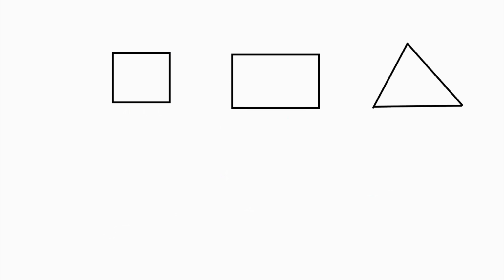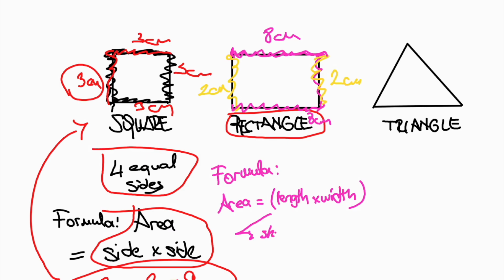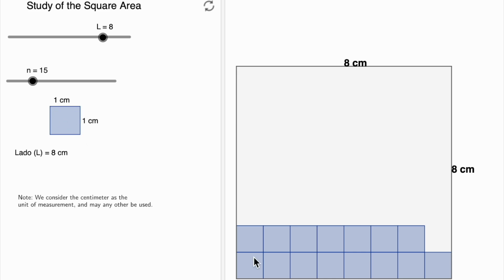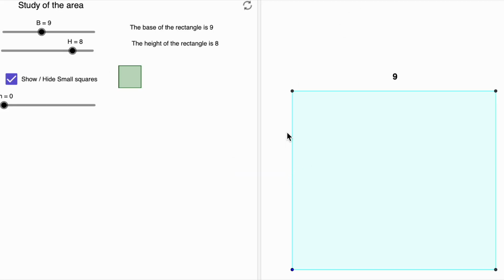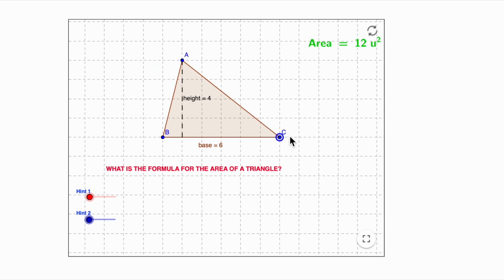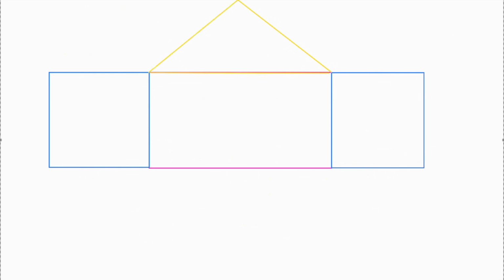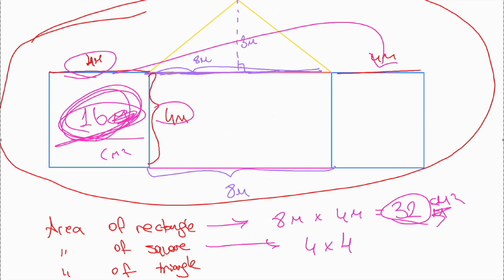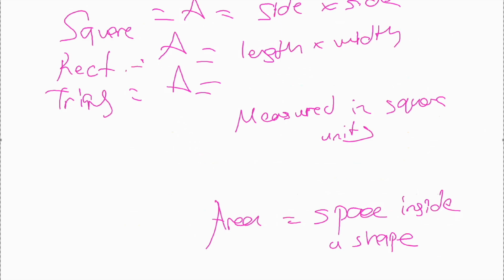Learn about area with a real-life playground design problem!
In this video, we’ll explore how to calculate the area of squares, rectangles, and triangles using a fun and simple example from everyday life.

🎨 A playground needs to be painted, and we must figure out how much space it takes!
We’ll use math formulas and clear visuals to find the total area.

📏 You will learn:
✔ What area means
✔ Area formulas for square, rectangle, and triangle
✔ How to solve a mixed-shape problem
✔ How math connects to real life!

💡 Perfect for 3rd-grade students learning about area with real-world applications.
Use this in class, in homework, or in interactive lessons!

⚠️ Important Note:
If you see any mention of "cm" in the video, please note that it might be a mistake.
The correct unit for area in this problem should be cm² (square centimeters) if the lengths are measured in centimeters, or m² (square meters) if lengths are in meters.
Since our playground measurements are in meters, the unit should be m².